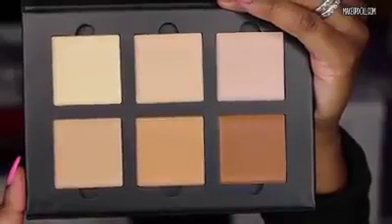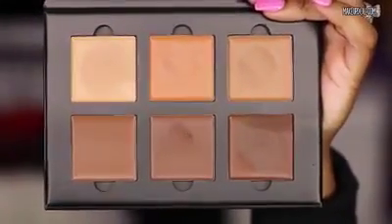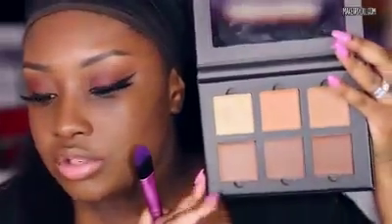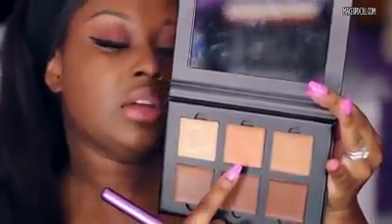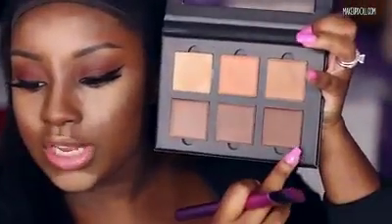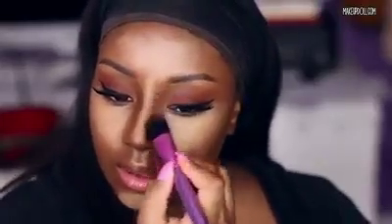contouring for black women